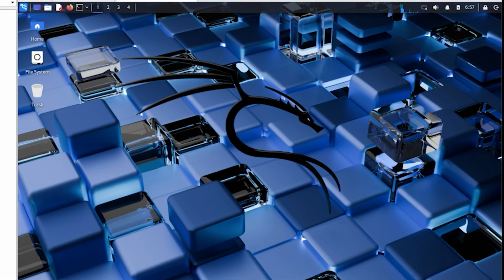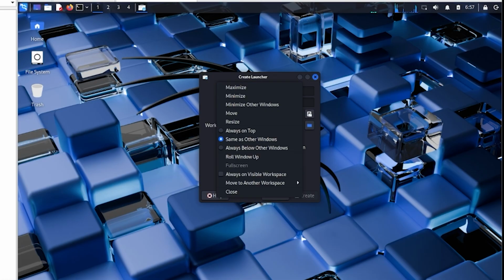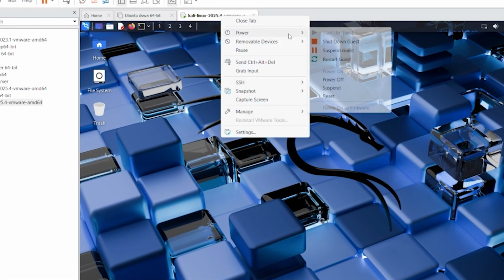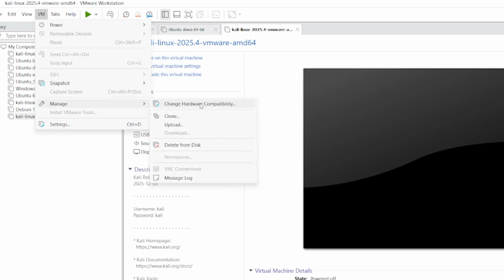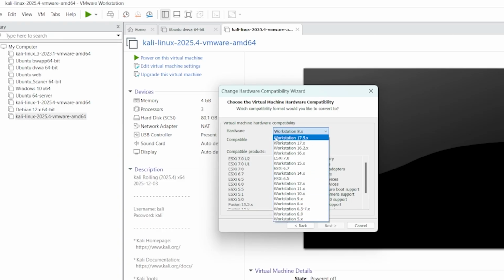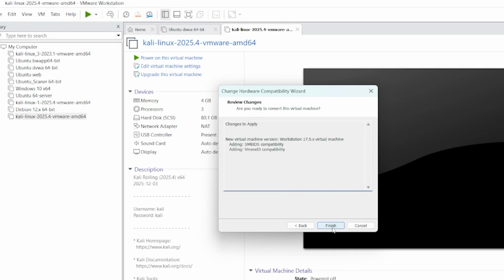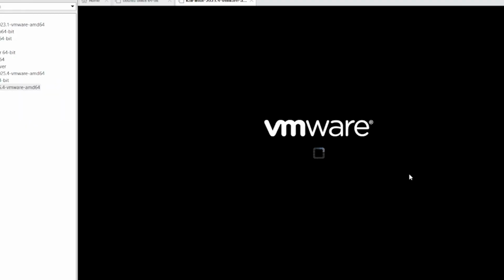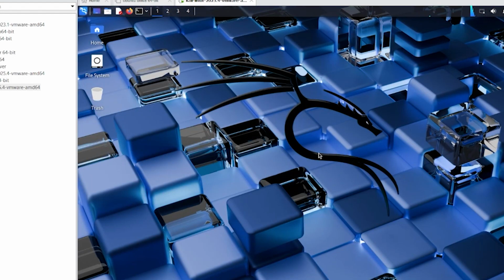How to Fix Mouse Visibility Issues in the Latest Kali Linux Version on VMware Workstation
If you're facing mouse visibility issues in the latest version of Kali Linux on VMware Workstation, this guide will show you how to fix them. We’ll cover step-by-step solutions to ensure your mouse pointer is visible and responsive, whether you're using VMware or working directly on Kali Linux. Follow along to restore smooth interaction with your system and get your mouse working flawlessly.

✅how to downlaod and install openvas in kali lilnux